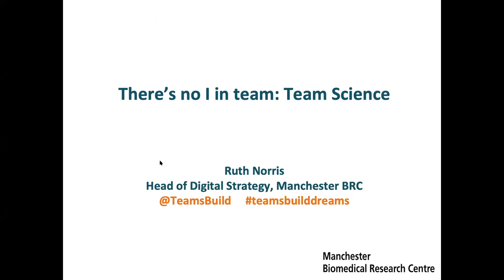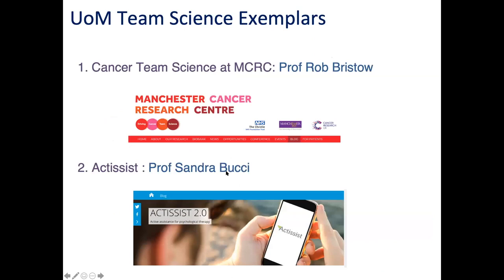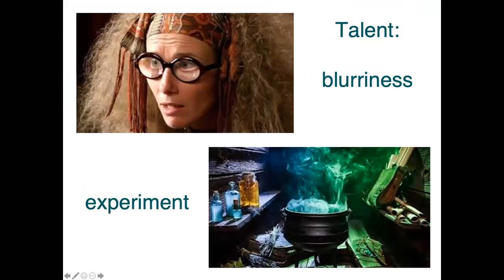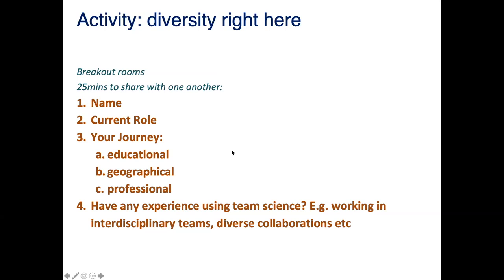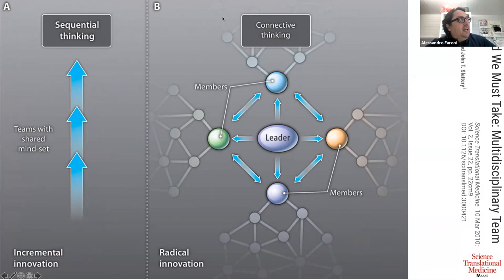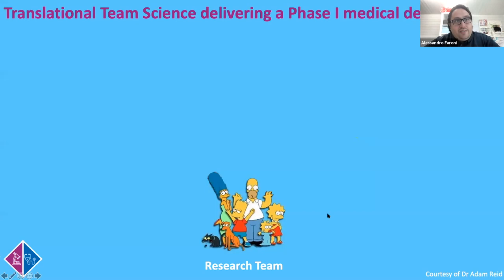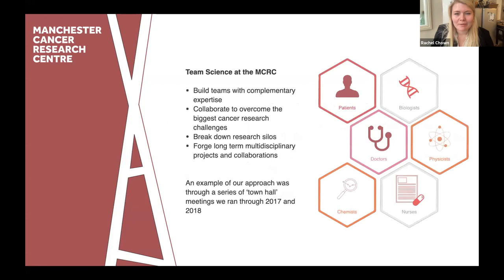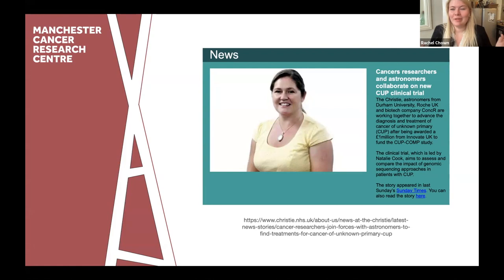Innovator Training Scheme Webinar 4 - Building your network and the value of teams 15.6.21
Manchester NIHR Biomedical Research Centre (BRC) and Translation Manchester Innovator Training Programme (ITS) event four - 'Building your network and the value of teams'

The aim of this programme is to: equip and inspire researchers, to explore and develop routes to clinical impact with industry partners, to innovate and exploit their research to drive patient benefits.

Building your network and the value of teams - Tuesday  2021

Video content:
0:00:00  - Introduction - Dr Colette Inkson, Innovation and Partnerships Manager - Manchester BRC
0:01:05 - There is no i in Team Science - Ruth Norris, Head of Digital Strategy, Manchester BRC
0:15:11 - Breakout activity - Diversity right here
0:18:44 - Breakout feedback
0:24:01 - The importance of team science in translational research - Alessandro Faroni, Translational Research Manager, Translation Manchester
0:34:02 - Cancer team science - Rachel Chown, Education and Development Manager, Manchester Cancer Research Centre
0:48:50 - A coordinated centre approach to scale up Advanced Therapies, Professor Fiona Thistlethwaite, The Christie NHS Foundation Trust